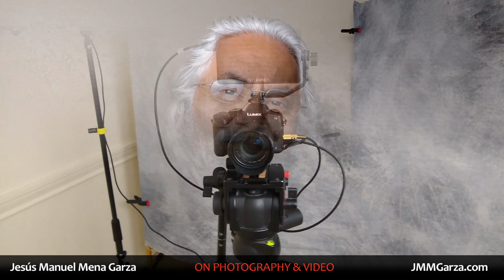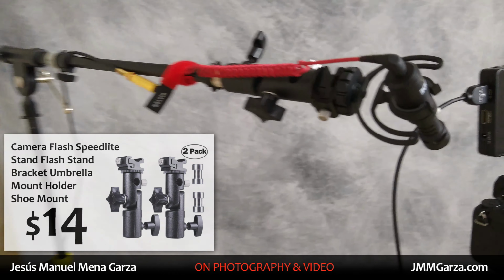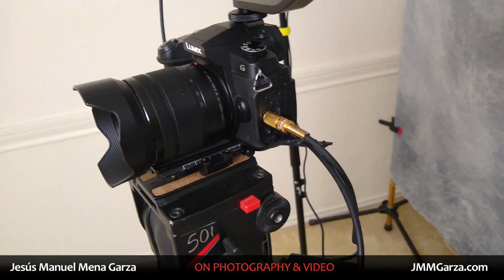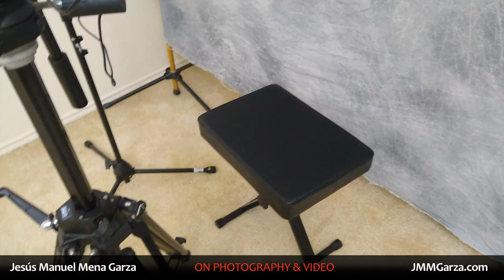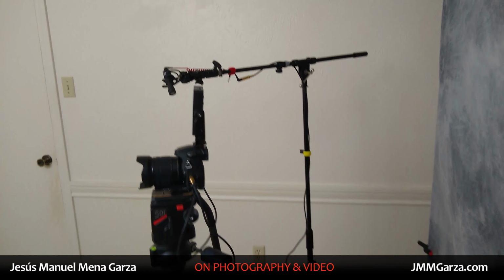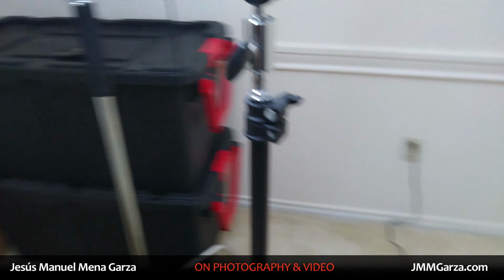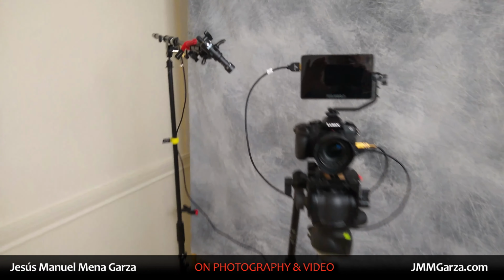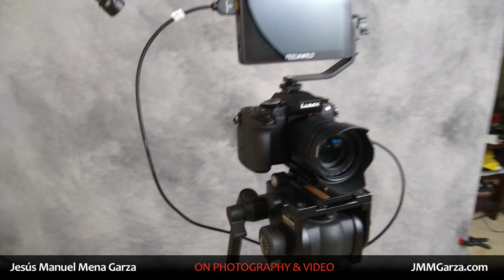Budget YouTube Video Studio - Good (Not Great) For Photography & Video - 4k UHD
Back in the 80s and 90s, I owned studios with plenty of space, large soft boxes, powerful lights and great cameras. Now that I am retired, I produce videos for YouTube. Today, I am on a very strict budget. I no longer work for major clients ($$$$). The steady stream of Silicon Valley clients is long gone. I'm just having fun!

This YouTube channel is my hobby. Please excuse any errors in this video. Don't be shy. Your friendly comments and questions are always appreciated.

Would you like a YouTube review? Need me to fly me to Hawaii, Paris or Jackson Hole to review your product or service? I'm your man! I do not charge fees or expect compensation (no quid pro quo).

I am available for photography, videography, voice-overs, coffee and honest reviews.

To produce videos for this channel, I use a wide range of photography and video equipment. Here is a partial list:

Nikon D800 Camera (Photo camera)
Lumix G85 4k Hybrid Camera (Primary 4k Video camera)
Canon Camera (HD pocket camera)
Hawkeye Firefly 4k Action Camera (Lightweight 4k camera)
Moto G7 Smartphone (4k smartphone)
Dell XPS Computer & Monitor (4k video editor)
CyberLink PowerDirector 18 (Video editing software)
Focusrite Scarlett Audio Mixer
AKG Studio Microphone (Studio mic 2)
MXL Studio Microphone (Studio mic 1)
Rode VideoMicro Microphone
Rode Wireless Go Mic System
Aspen Lavalier Lapel Microphone
JK MIC-J 044 Lavalier Lapel Microphone (I love it!)
Manfrotto Tripods (Compact to way too heavy)
Slik Tripod (recently updated with a ball head)
Benro Tripod (Super compact and lightweight)
Sirui Video Head w/Benro Carbon Fiber Legs (Travel best)
Fovitec Studio Lights & Stands
Flashpoint Light Stands
Flashpoint Reporter LED Light
Hohem Gimbals (Goes with my action camera)
DJI Ronin-SC Gimbal (Goes with Lumix G85/ Nikon D800)
FeelWorld F6 Plus Monitor
PolarPro Ronin-SC Monitor Mount
Turpow Sony Style Batteries (Monitor batteries)
Came TV HDMI Monitor Cable
DigitalFoto (Ronin-SC grip)
SmallRig, CamVate, Andoer, Etcetera

If you are a YouTube influencer shooting skateboard videos and claiming to know everything. You probably have a ways to go to compete with these directors. Just say'n!

Francis Ford Coppola
Alfonso Cuarón
Steven Spielberg
Lulu Wang
Martin Scorsese
Patty Jenkins
Clint Eastwood
Alejandro González Iñárritu
Bong Joon Ho
Mary Harron
Orson Wells
John Ford
Cecil B. DeMille
Guillermo del Toro